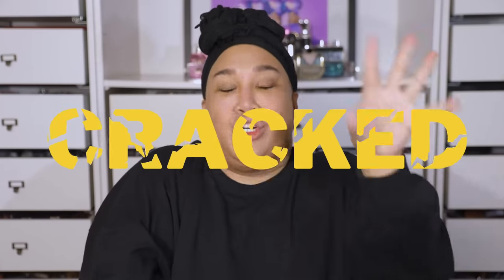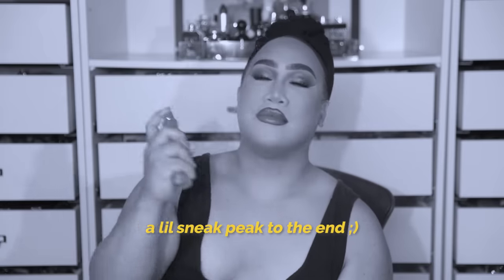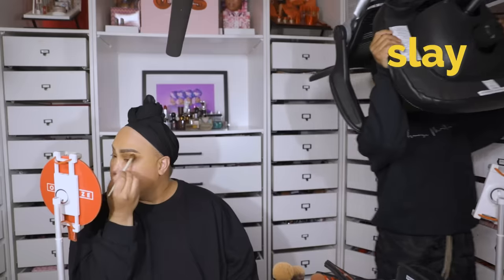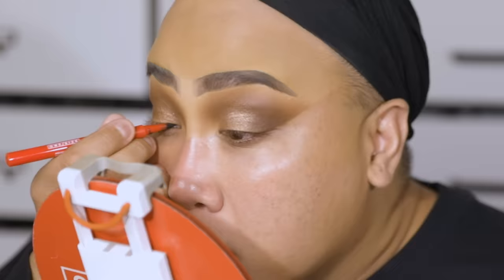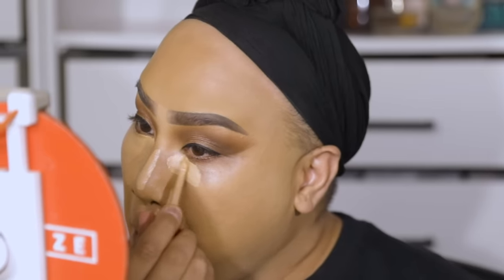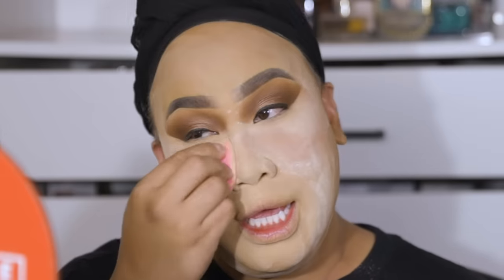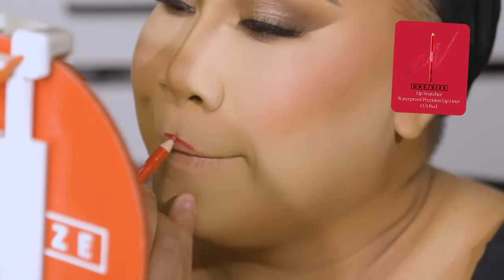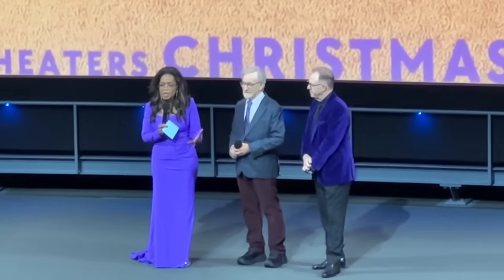Full Coverage Glam for The Color Purple Red Carpet Premiere | PatrickStarrr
Love love loved getting FULL Glam for the World Premiere of The Color Purple!!! Oprah if you seeing this I LOVE YOU! Thank you to Warner Bros. for inviting me!

PATRICKSTARRR

PSTARRRsnaps

PatrickStarrr
2355 Westwood Blvd.

AMAZON FAVS